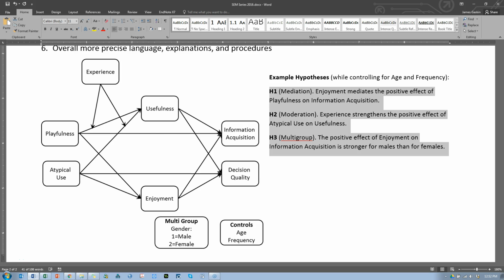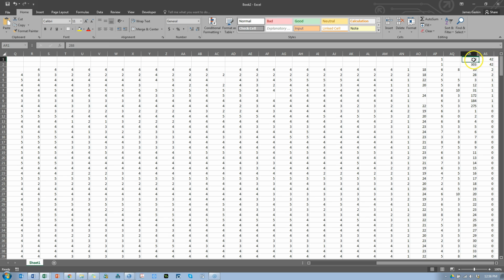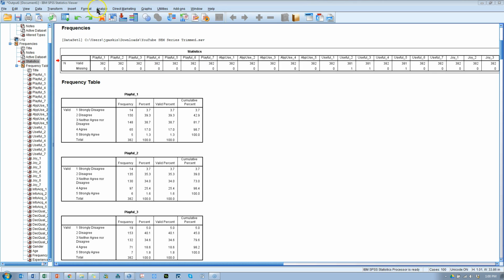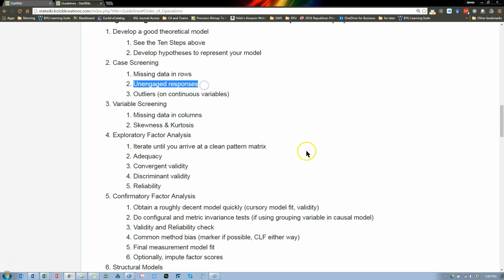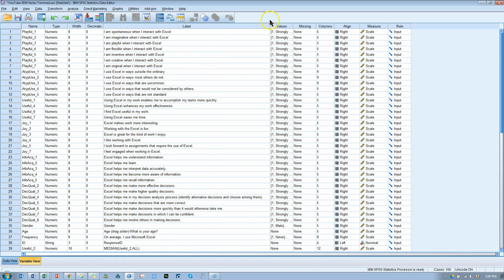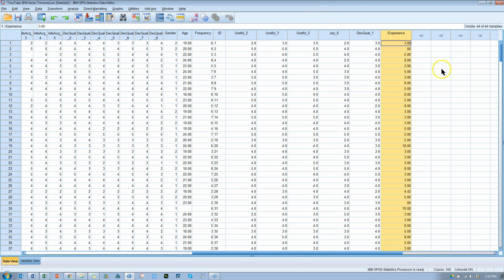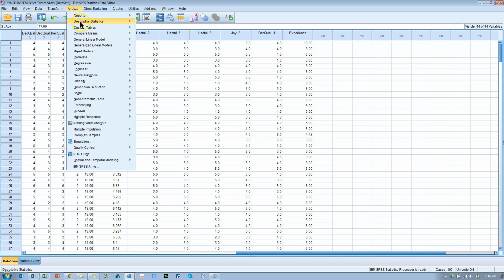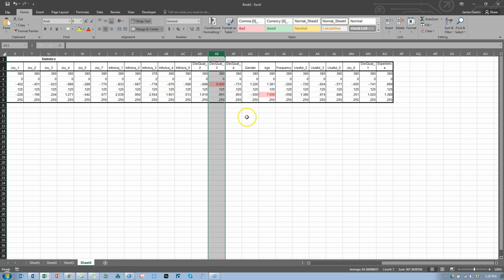SEM Series (2016) 2. Data Screening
data screening, normality issues, outliers